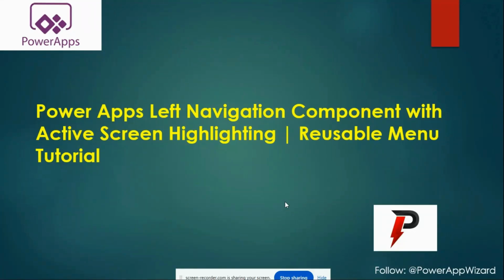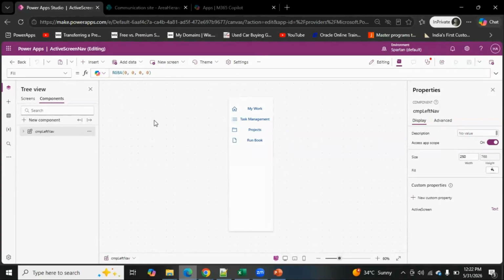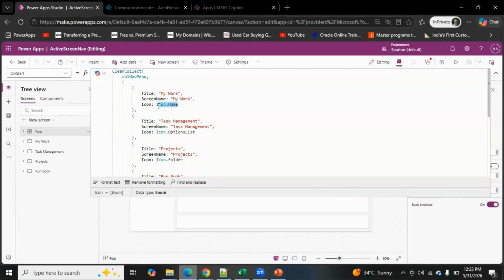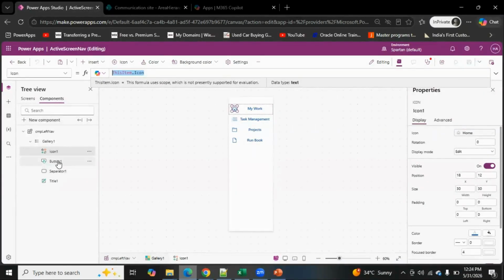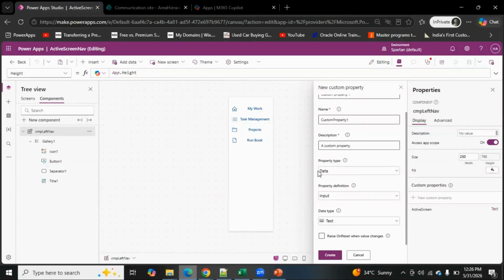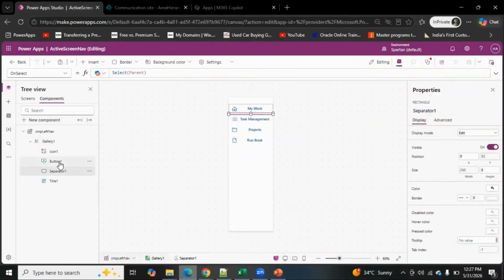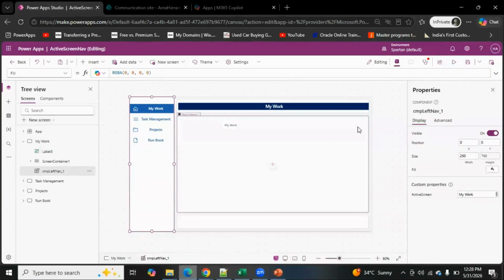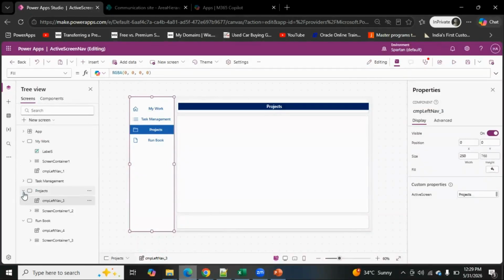Power Apps Left Navigation Component with Active Screen Highlighting | Reusable Menu Tutorial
Learn how to create a reusable Left Navigation Component in Power Apps with Active Screen Highlighting.

In this tutorial, I’ll show you how to build a professional sidebar navigation menu using Power Apps Components and dynamically highlight the screen where the user is currently present.

✅ What You'll Learn:
✔ Create reusable navigation component
✔ Build left sidebar navigation
✔ Navigate dynamically between screens
✔ Highlight active/current screen
✔ Pass screen name using component input property
✔ Build enterprise-style Power Apps UI

1️⃣ Navigation Collection

ClearCollect(
    colNavMenu,
            Title: "My Work",
            ScreenName: "scrMyWork"
            Title: "Task Management",
            ScreenName: "scrTaskManagement"
            Title: "Projects",
            ScreenName: "scrProjects"
            Title: "Run Book",
            ScreenName: "scrRunBook"

2️⃣ Gallery Items

colNavMenu

3️⃣ Navigate Between Screens

Switch(
    ThisItem.ScreenName,
    "scrMyWork", Navigate(scrMyWork),
    "scrTaskManagement", Navigate(scrTaskManagement),
    "scrProjects", Navigate(scrProjects),
    "scrRunBook", Navigate(scrRunBook)

4️⃣ Highlight Active Screen

TemplateFill:

If(
    ThisItem.ScreenName = ActiveScreen,
    RGBA(56,96,178,1),
    Color.Transparent

5️⃣ Text Color Highlight

If(
    ThisItem.ScreenName = ActiveScreen,
    White,
    Black

6️⃣ Pass Active Screen Property

On each screen:

cmpLeftNav.ActiveScreen = "scrTaskManagement"

Topics Covered:
• Power Apps Components
• Sidebar Navigation
• Dynamic Screen Navigation
• Active Screen Detection
• Reusable Component Design
• Power Apps UI Best Practices